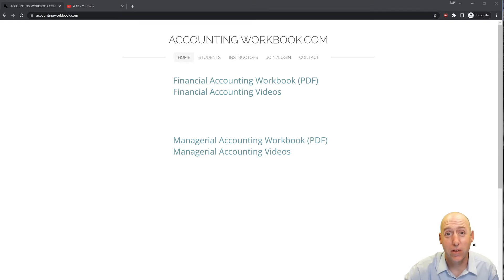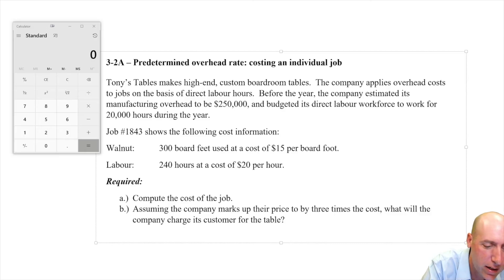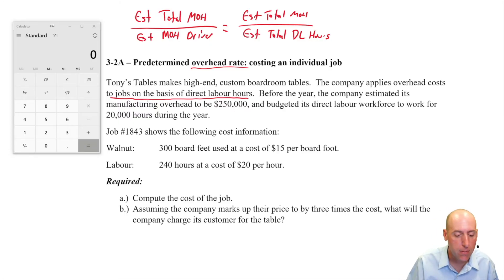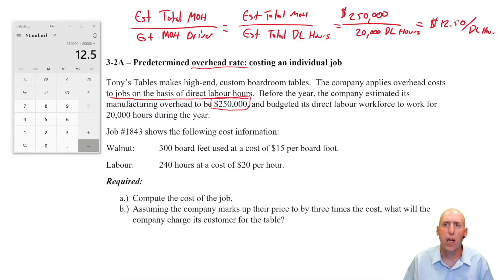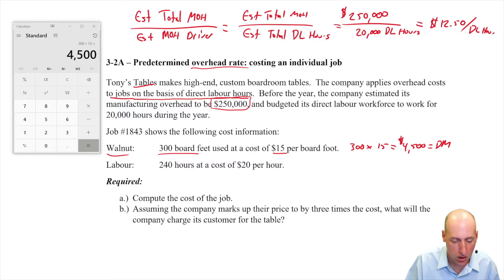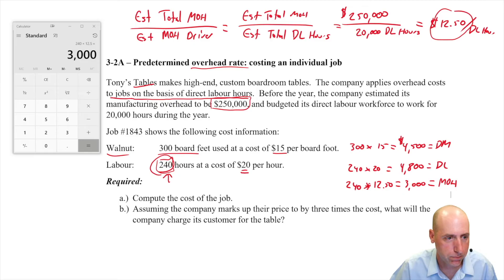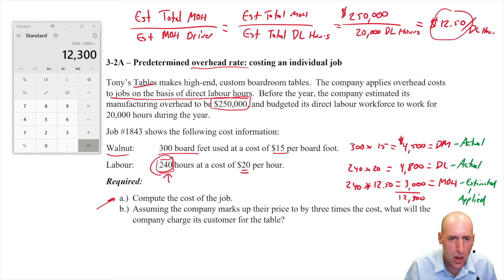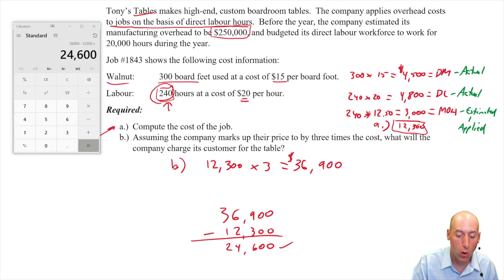MA10 - Predetermined Overhead Rate - Sample problem - Management Accounting